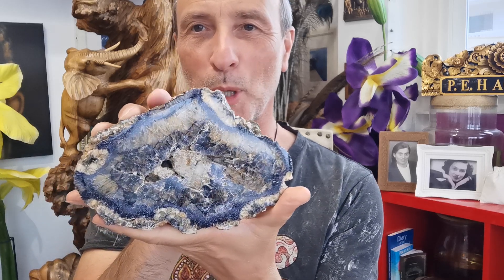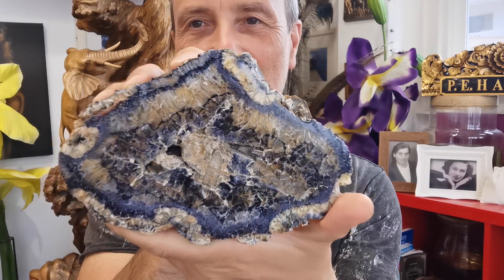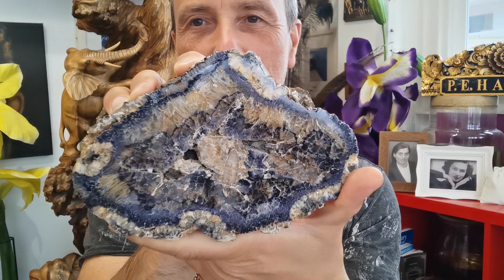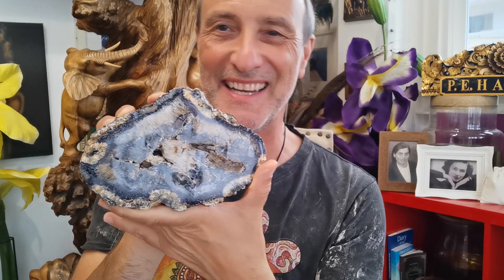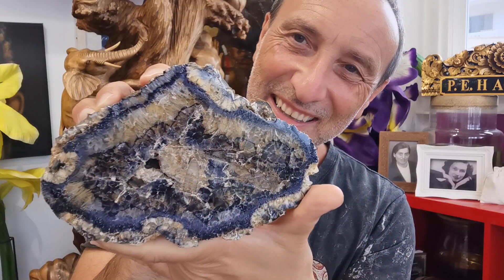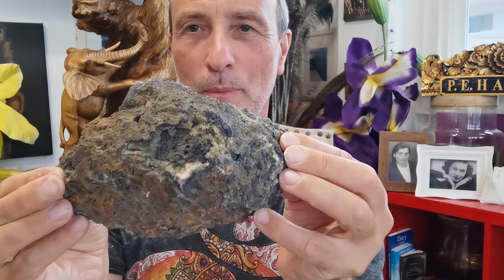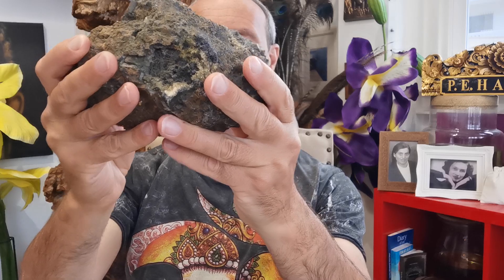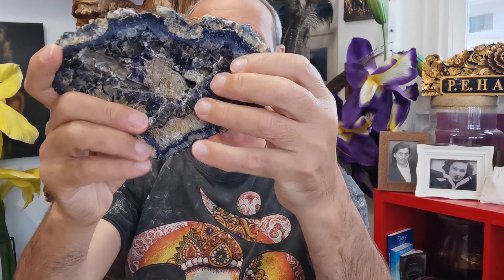The Stunning Rare Crystal Blue John - Room Crystal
Mark Bajerski Small Collection Of Blue John